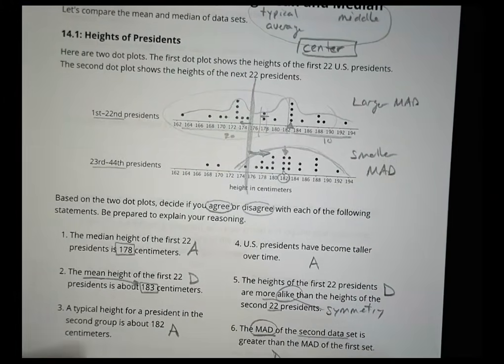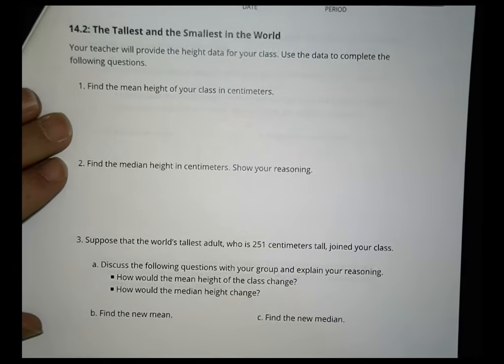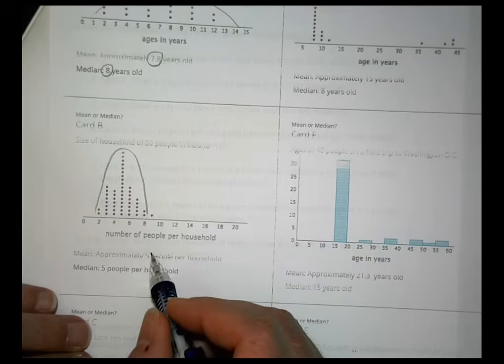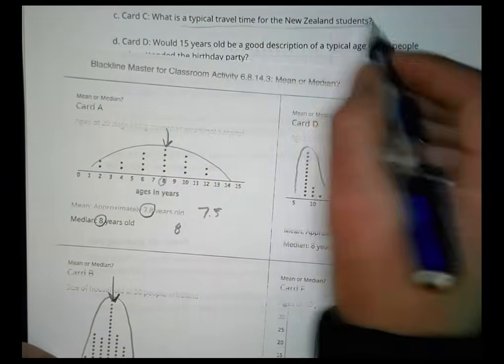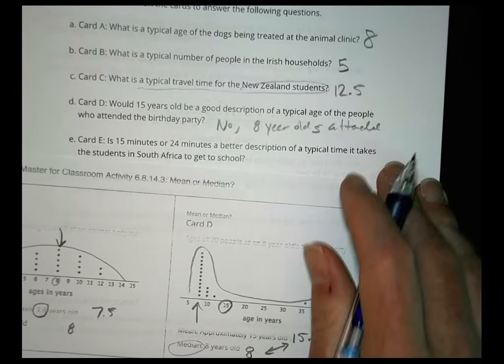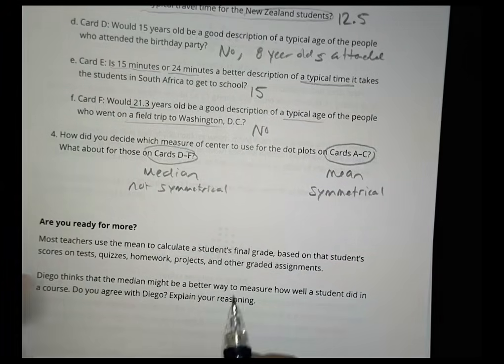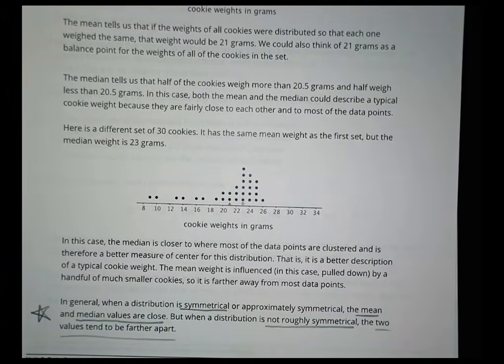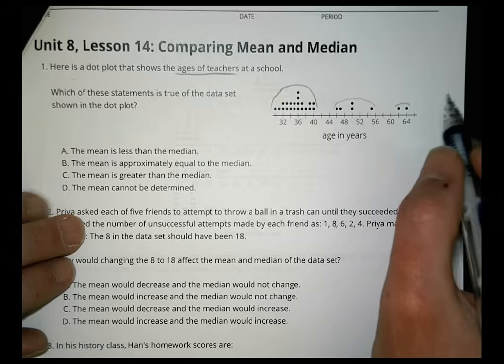6 8 14 Grade 6 Unit 8 Lesson 14 Morgan - Open Up Resources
Comparing Mean and Median